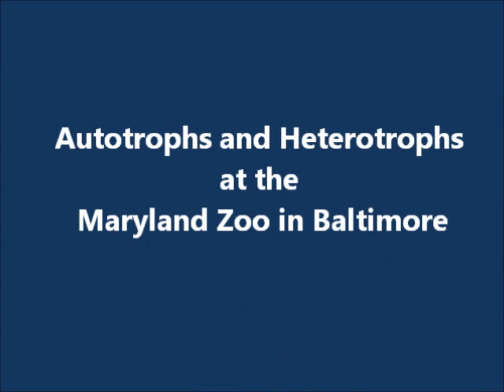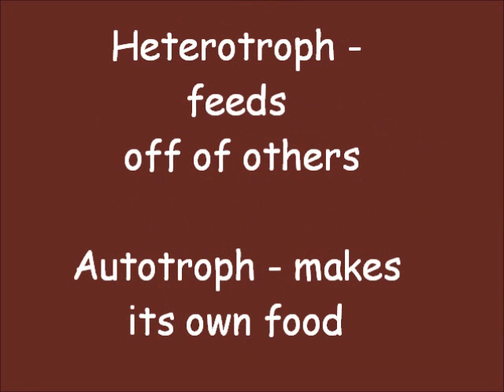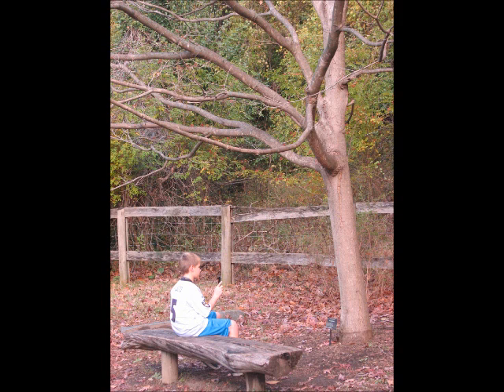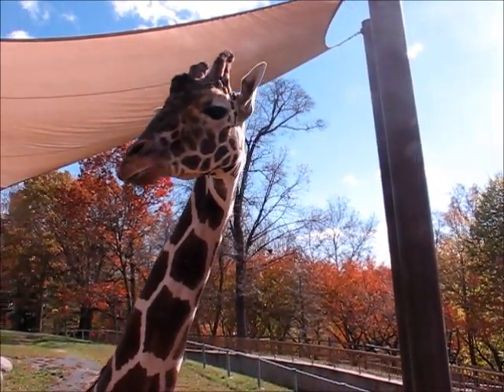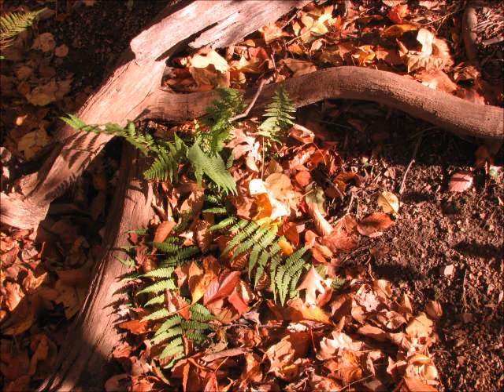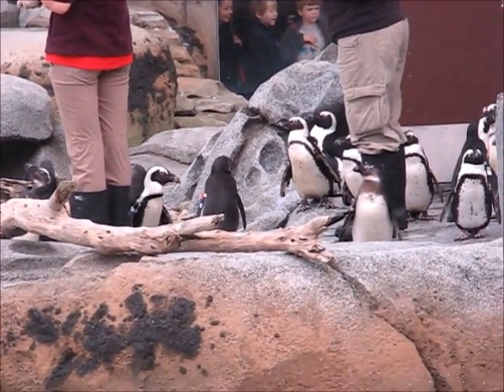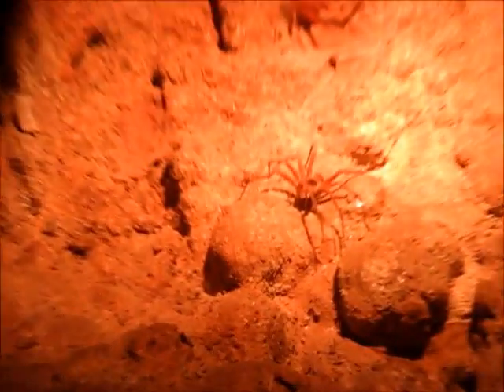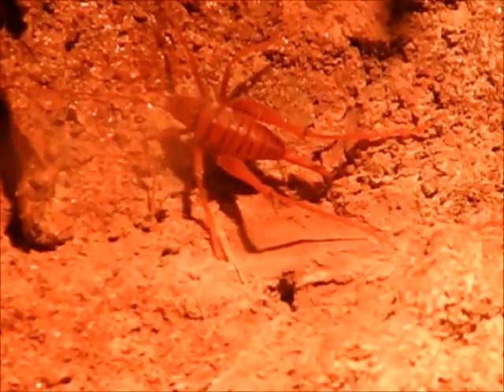Autotrophs and Heterotrophs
Autotrophs and Heterotrophs at the Maryland Zoo in Baltimore